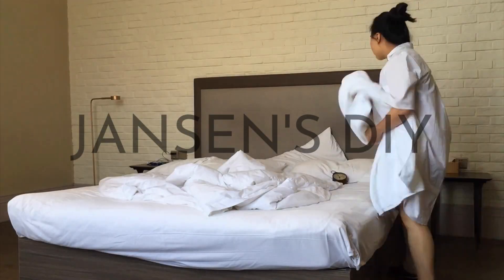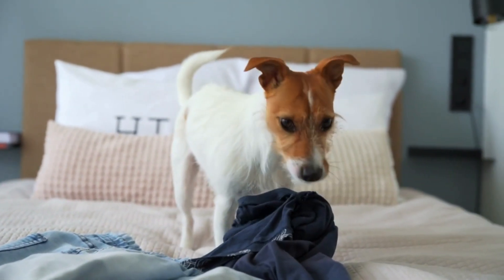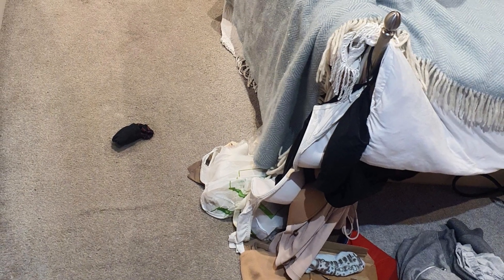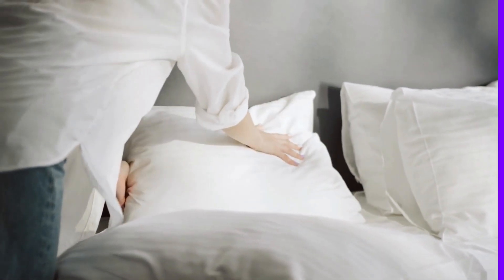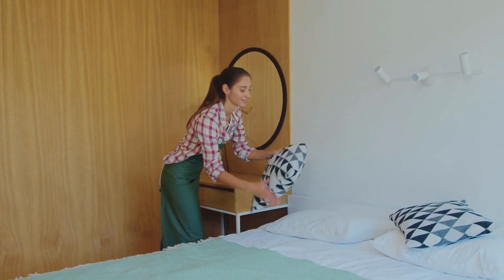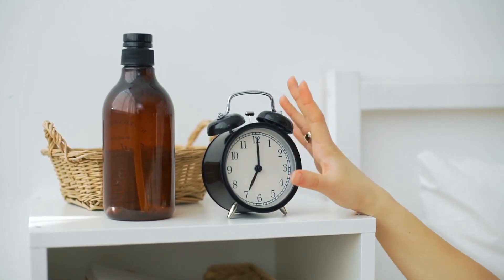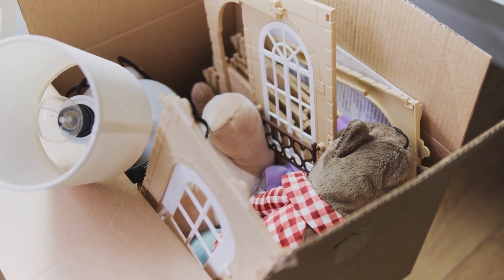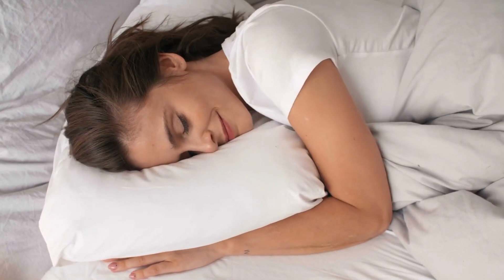8 Easy Steps How to Clean your Bedroom in 15 Minutes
In this video, we will discuss 8 Easy Steps How to Clean your Bedroom in 15 Minutes.